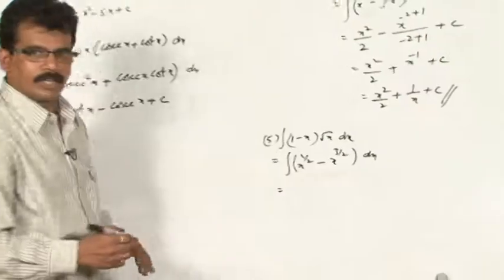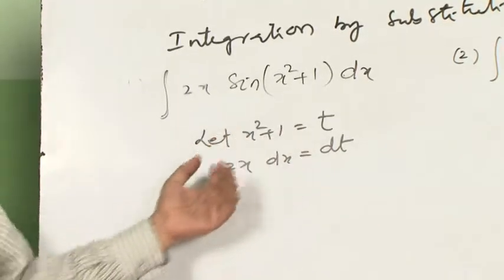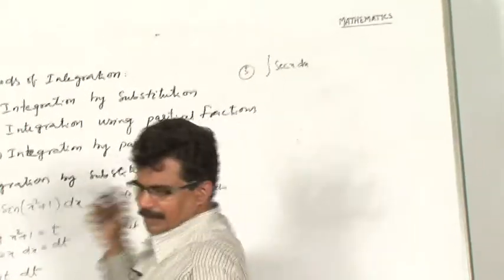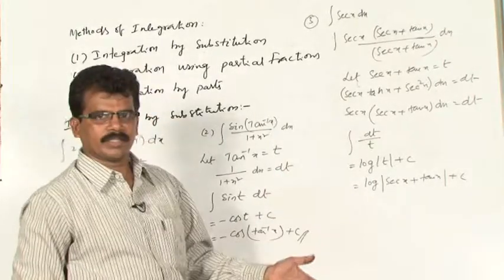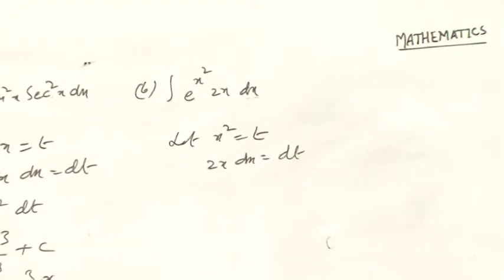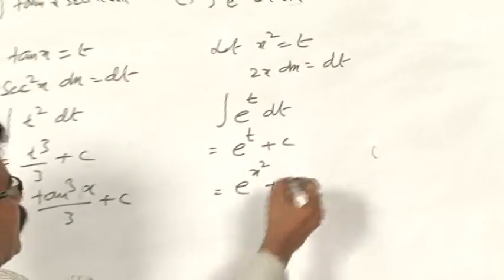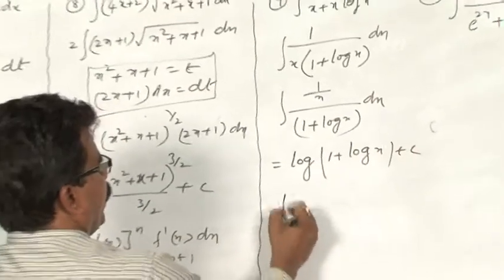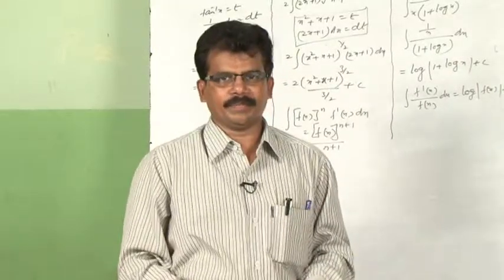chapter 7 indefinite integral 2/9